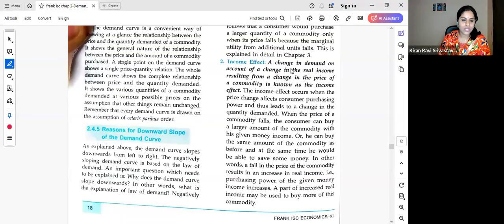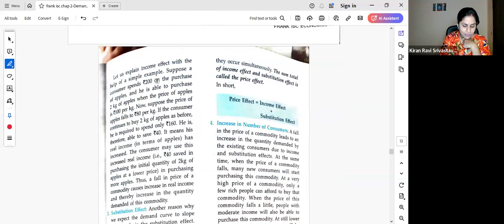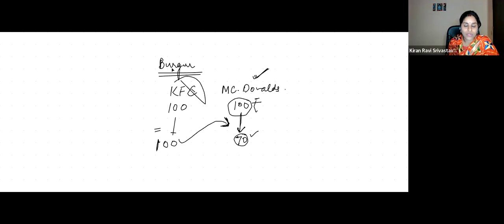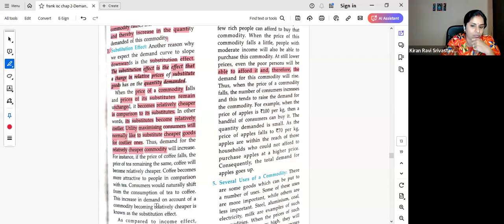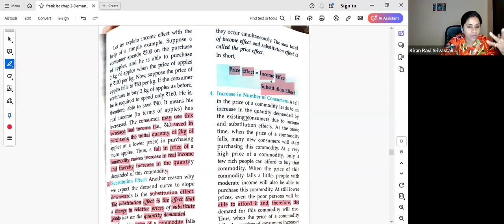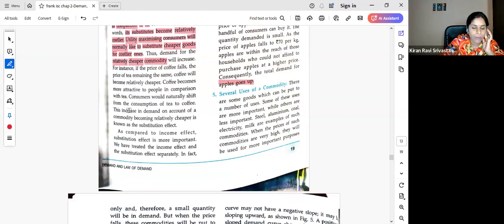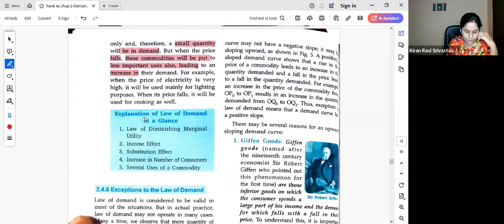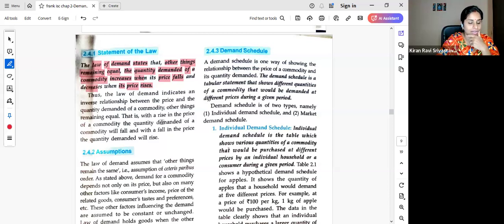Why does demand curve slope downwards ?